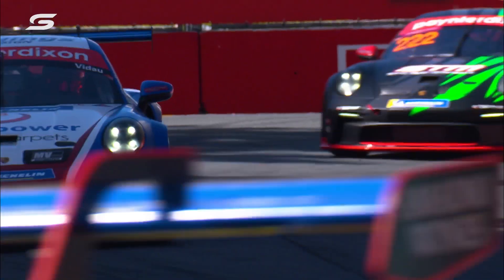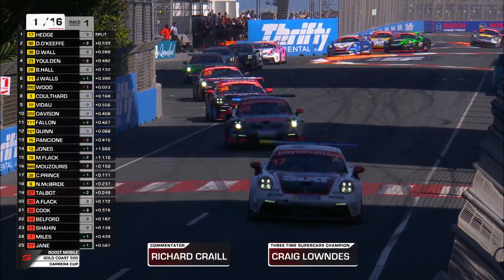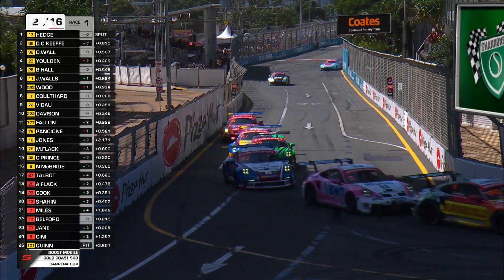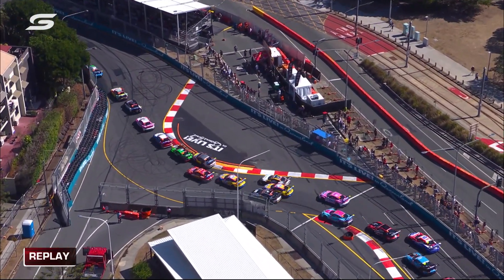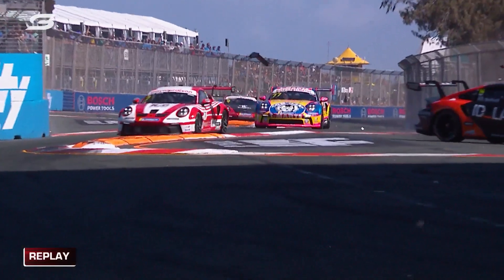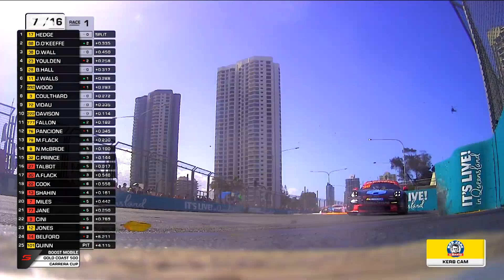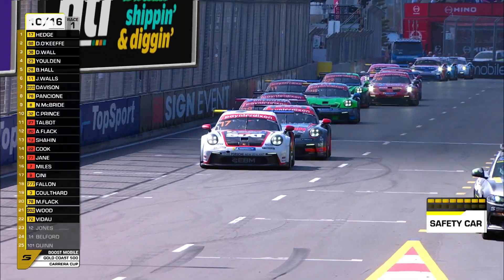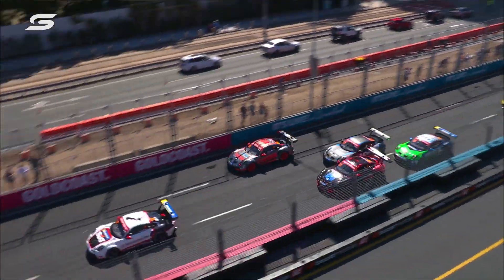The Surfers Paradise Streets strike!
FULL RACE: Race 1, Round 7 of the Porsche Paynter Dixon Carrera Cup Australia Championship saw plenty of action in a short space of time on the Surfers Paradise streets.